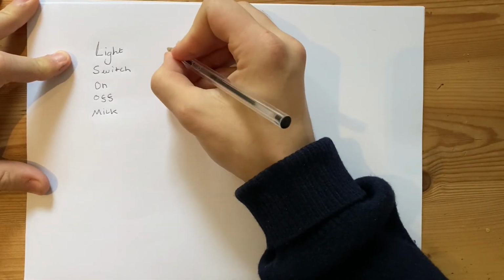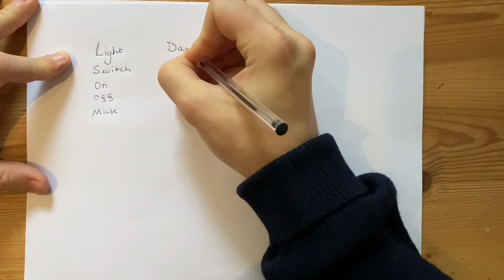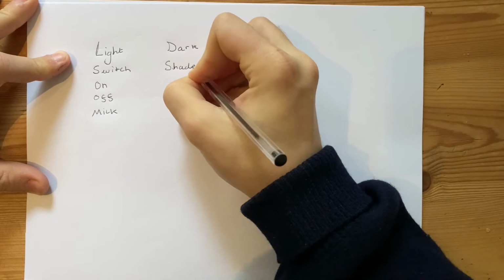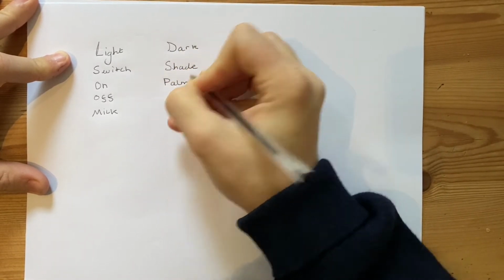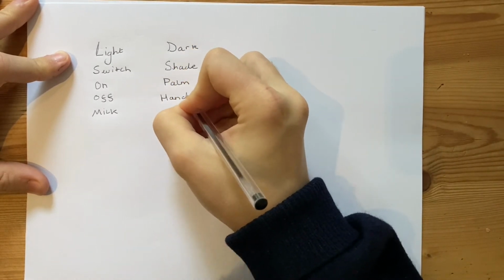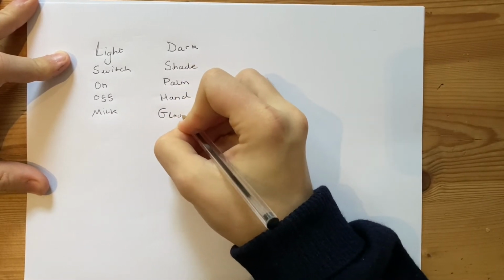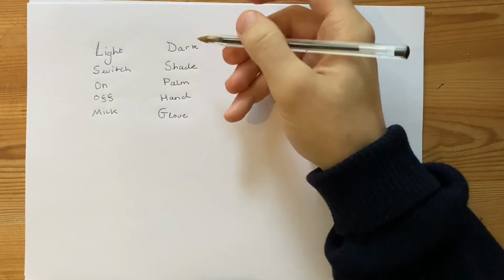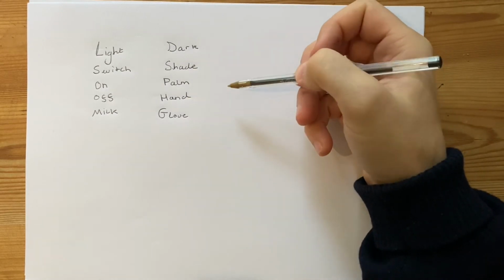Arts Network Challenge: Creative Writing Exercise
In this Arts Network Challenge, Joseph takes us through a technique for writing creatively about everyday objects. This simple yet effective technique is a great way of generating ideas and finding meaning in the world around us.